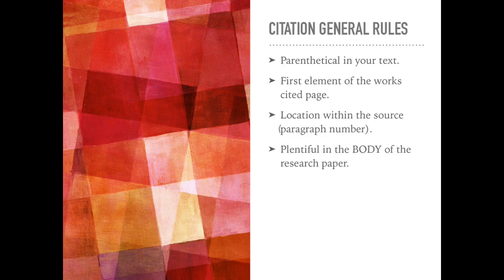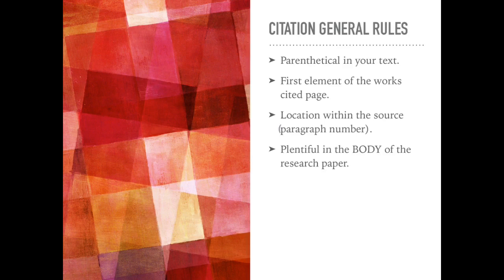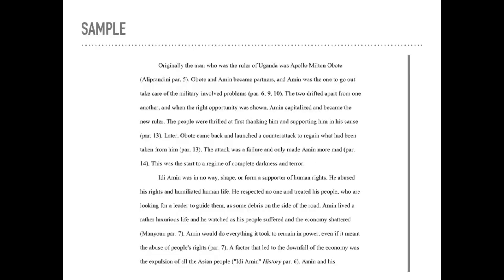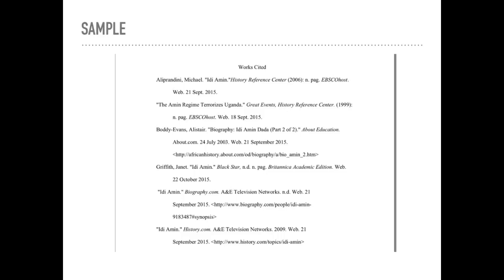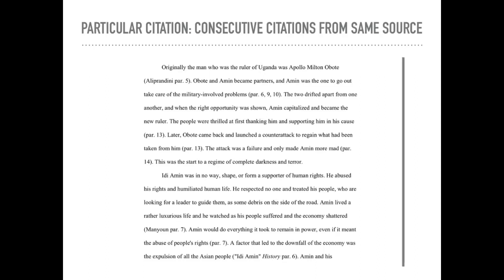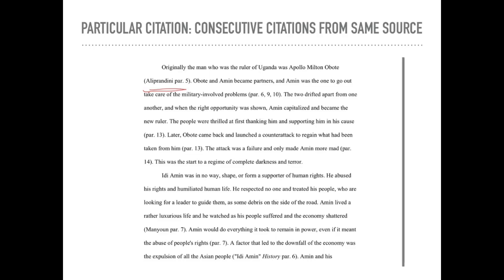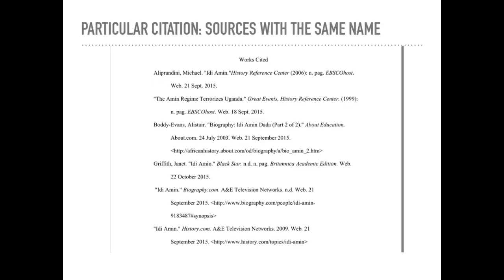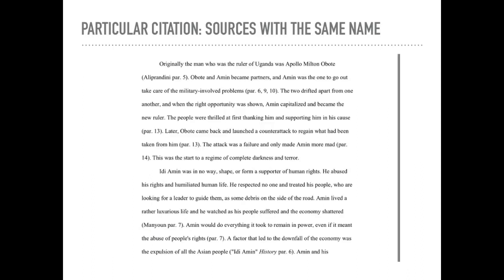First Draft: How to cite sources in your research paper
This video tells you how to cite your sources within the text of the research paper. It covers formatting your citations, how frequently to cite, etc.